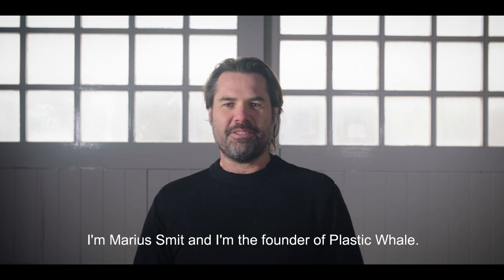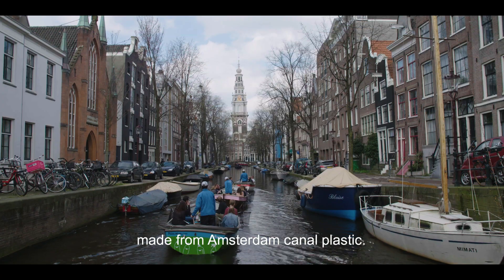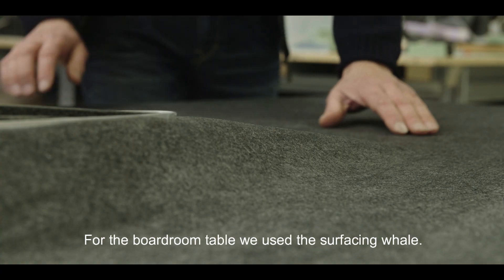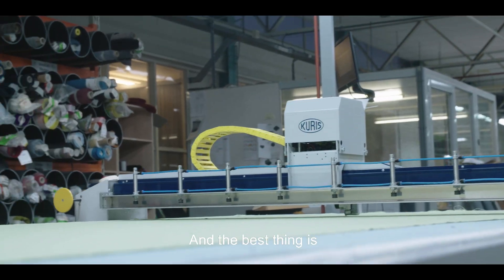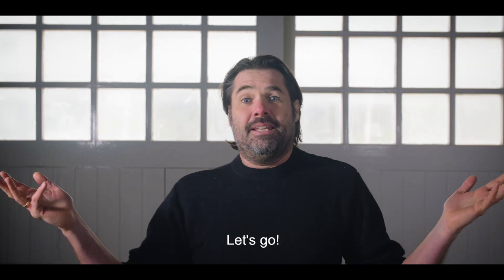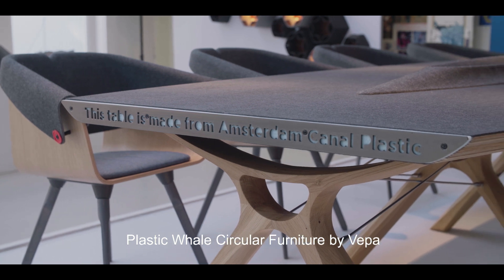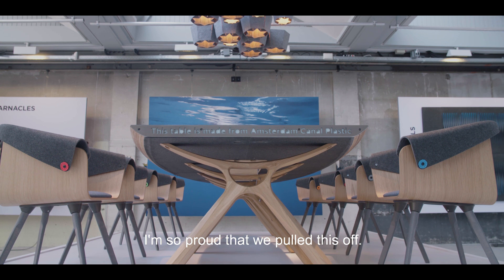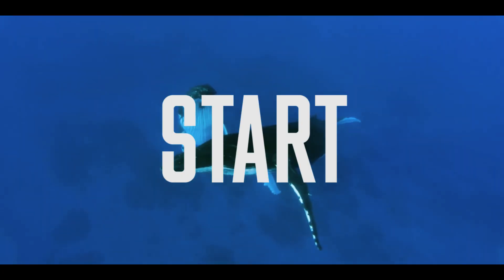Vepa the furniture factory | Plastic Whale by Vepa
Plastic Whale by Vepa is meer dan de aankoop van een bijzondere tafel of stoel. Het is een bewuste keuze voor een duurzaam initiatief. En daar zijn we bij Vepa trots op! Vier bijzondere producten gemaakt van Amsterdams grachtenplastic, geproduceerd in onze eigen fabriek in Hoogeveen.